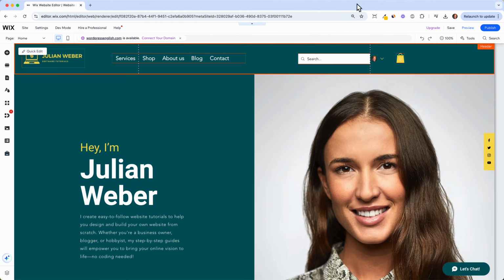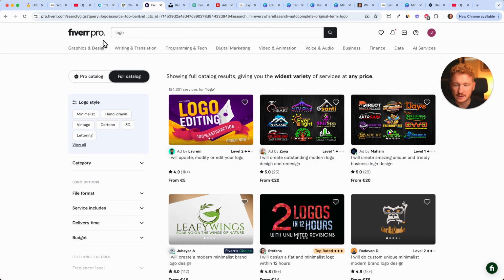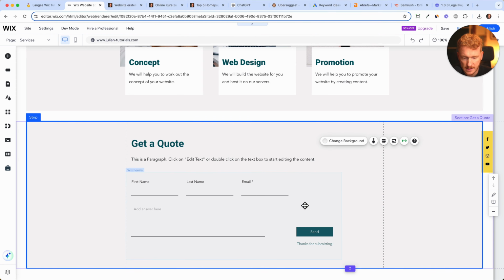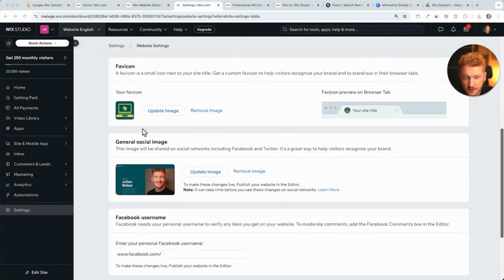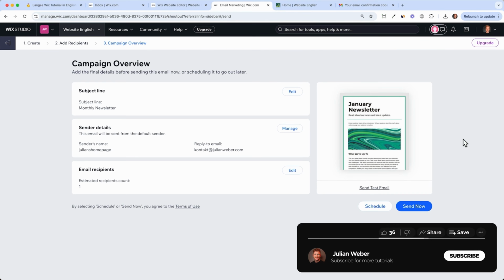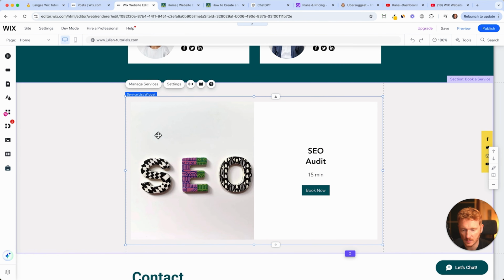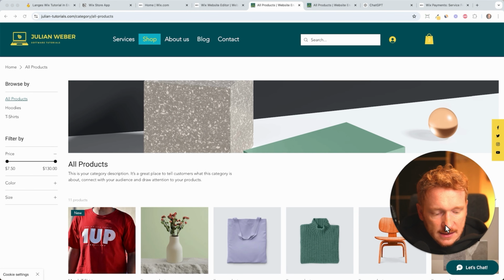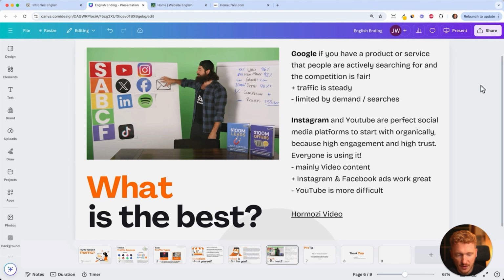Wix Website Tutorial 2026 - Full Course for Beginners ✅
Looking to start your new website in 2026? This Wix Website Full Course is your ultimate tutorial to building a professional website with the wix website builder.

Learn everything from choosing the perfect template to mastering the Wix Editor, SEO, Online store setup, Blogging, Bookings and more! Whether you’re launching a business website, creating a portfolio site or a blog, this step-by-step Wix guide has got you covered.

⏰ Timestamps
0:00 Start
0:40 Sign up for Wix for free
2:48 Overview of the Wix Dashboard
3:12 Choose the right Template for your Site

*Chapter 1: Create the Homepage in the Wix Editor*
6:10 Overview of the Editor
7:27 Adjust Global Design Settings
8:50 Edit Content: Texts, Images, and Buttons
11:34 Edit the About Me section
15:03 Add a Video
16:57 Move or Delete Sections
17:21 Add New Sections, e.g., Contact-Section
22:53 AI-generated sections
23:53 Free Stock Photos
25:20 Adapt the site footer
26:40 Bonus: Create a Logo with
32:36 Optimize the Page for Mobile
34:36 Publish Your Website
35:49 Choose and Connect your own Domain
37:25 Upgrade to a paid plan

*Chapter 2: Add New Pages*
40:20 Add New Pages - About-us Page
43:30 SEO-Basics Explained
46:22 Add a Team Gallery
47:56 Add a Testimonial Section
48:36 Add an Image Gallery
52:00 Link to the contact section
52:50 Edit the menu / create a submenu
54:05 Add a Contact Page
56:36 Create a Service / Offer Page
1:02:18 Keyword Research and advanced SEO
1:08:49 Create a landing page
1:09:48 Create Legal Texts: Imprint + Privacy Policy
1:16:11 Activate the Cookie Banner

*Chapter 3: Dashboard + Website Settings*
1:55:18 Overview of the Dashboard
1:22:30 Get Help: Wix Support
1:25:45 Enter Company Information
1:26:38 Create and Insert Favicon
1:28:20 Restore Website from History
1:29:22 Roles and Permissions for Team Members
1:30:22 Change Language, Timezone, and Currency
1:31:08 Wix Multilingual App: Create a Multi-Language Website
1:32:04 Marketing Integration: Facebook Pixel, Google Analytics Code

*Chapter 4: Wix Communication + Email Marketing*
1:36:45 Wix Communication
1:38:14 Install Wix Chat App
1:42:35 Connect Email Address with Wix
1:44:56 Conntect to WhatsApp
1:46:32 Set Up Professional Email via Google Workspace
1:48:03 Set Up Email Automations / Email Marketing
1:56:48 Send a Newsletter to Your Email List

*Chapter 5: Wix Apps – Blog, Online Store, and Bookings*
2:00:27 Overview of the Wix App Market
2:02:31 Add a Blog to Your Website
2:16:37 Accept Bookings Through Wix
2:27:00 Promote Service Section on Homepage
2:29:30 Add an Online Store to Your Website
2:38:52 Manage Product Categories
2:41:43 Set Up Shipping Options for the Store
2:44:36 Set Up Taxes / VAT for Your Wix Store
2:47:15 Set Up Payment Methods: Visa, MasterCard, and PayPal
2:53:13 Promote Products on the Homepage
2:55:10 Create Category Shop Pages
2:57:23 Send Offers and Invoices with Wix
3:05:23 Create a Terms & Conditions Page

*Chapter 6: Promote Your Website*
3:08:40 Traffic Sources
3:16:57 Traffic Types: Organic vs. Paid
3:17:42 Guiding Questions for You
3:25:11 Learn more about online marketing,

Good luck with your Wix Website,
I wish you all the best,
Julian

All information in this video are without any guarantees or warranties, I am no lawyer or tax consultant.